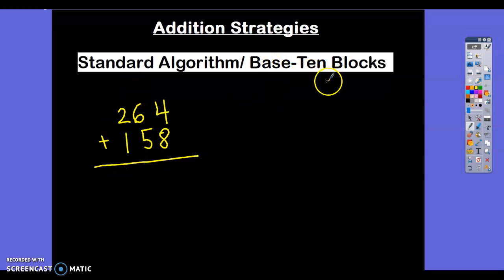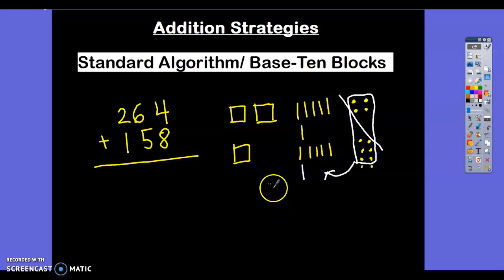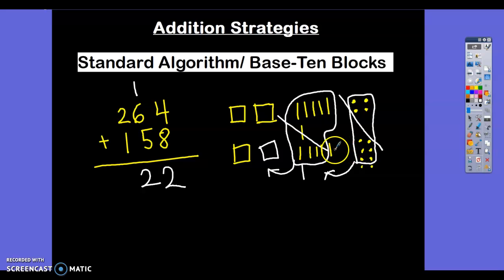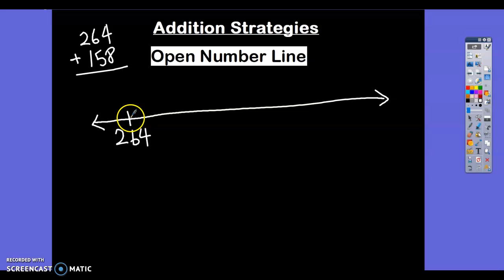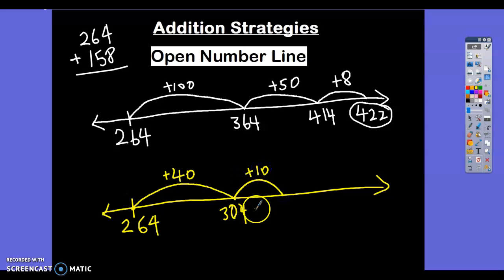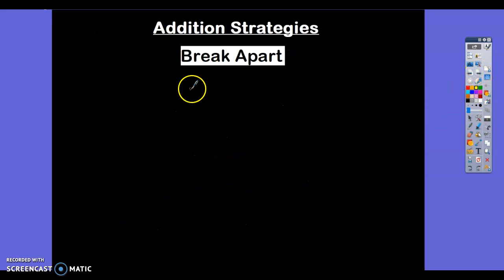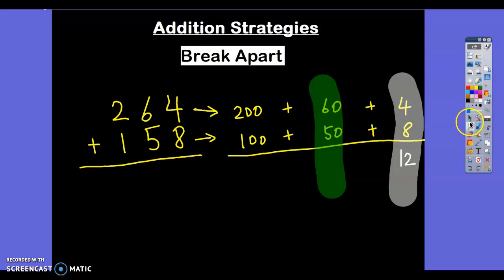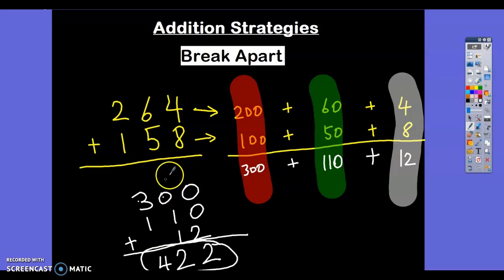Addition Strategies Tutorial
Addition Strategies include standard algorithm, base-ten block model, open number line, and break apart.